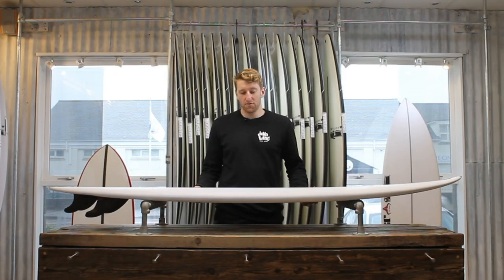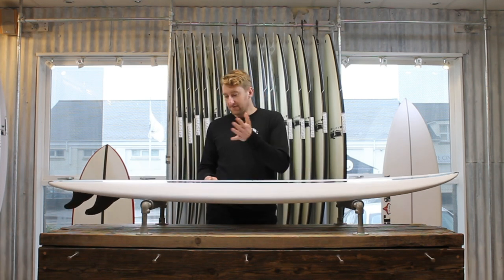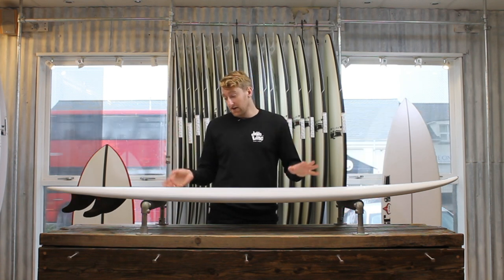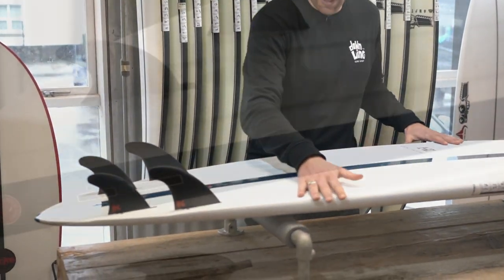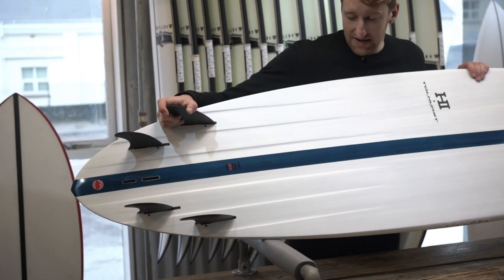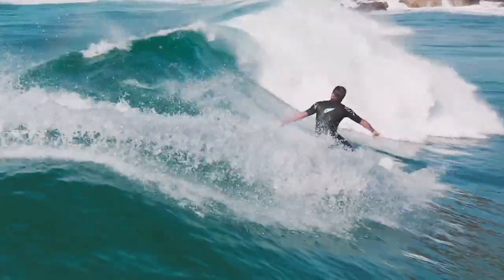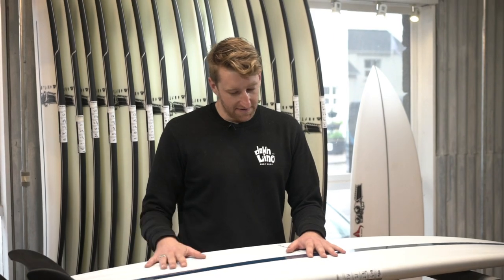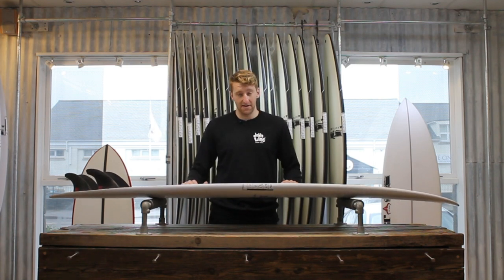FIREWIRE MID 6 SURFBOARD REVIEW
The Mid 6 has been designed to give maximum performance in all wave types, yet still have the volume and benefits we know and love of a mid-length board. This board will make the most of everyday surf but it is tuned up to handle more serious powerful waves with ease.

Surfing video footage courtesy of @tunnelbear25 & @cahill_tokenvictorian.